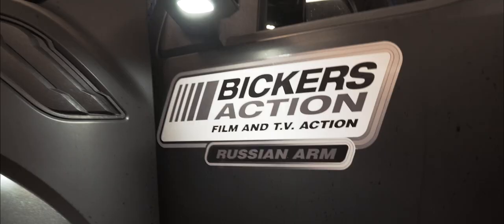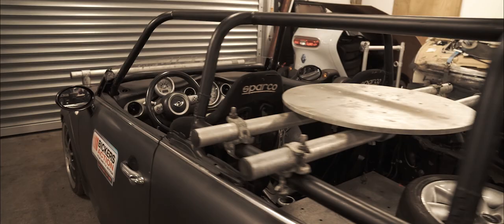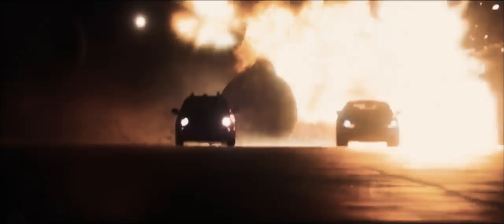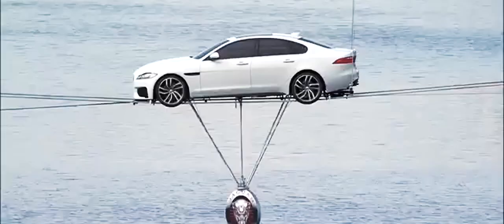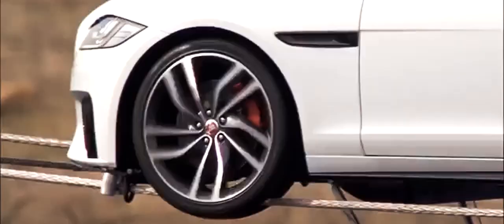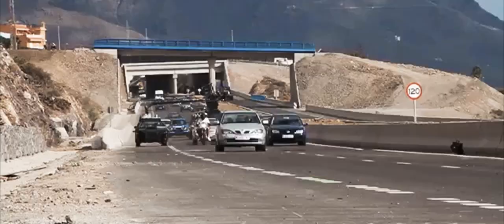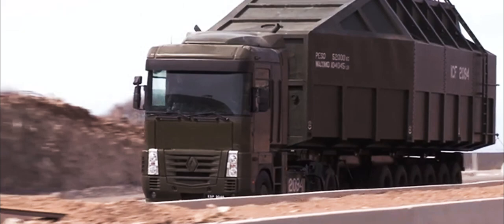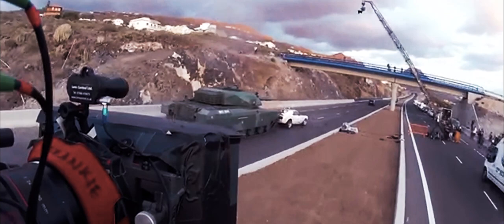Bickers Action Documentary